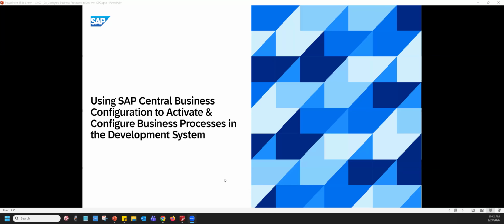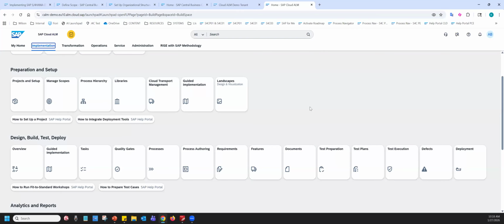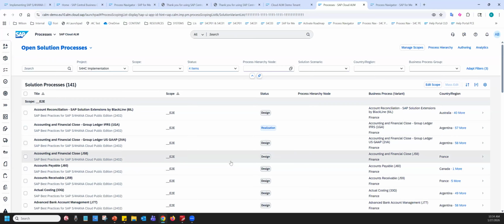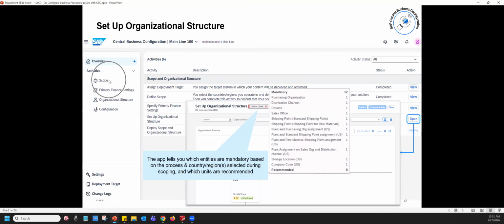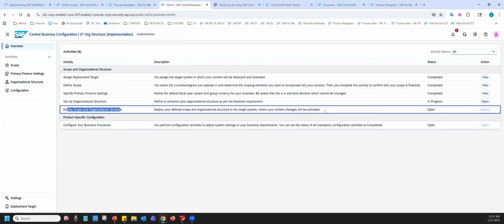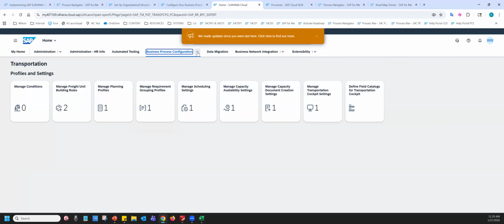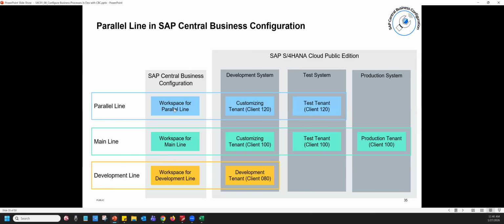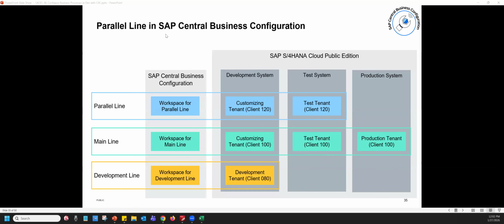Using SAP Central Business Configuration to Activate Content in